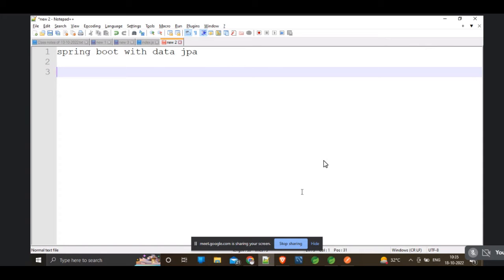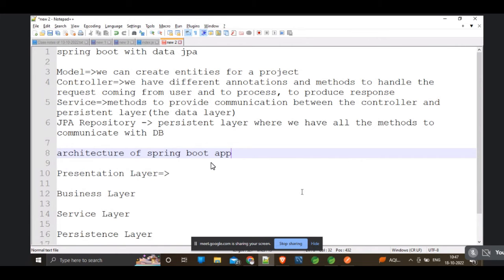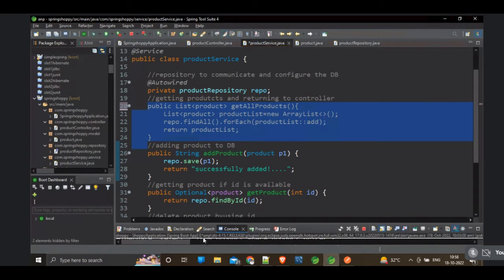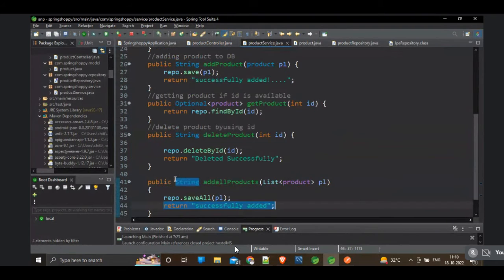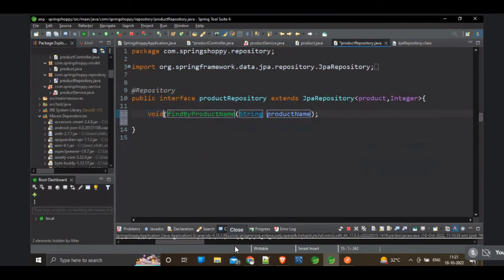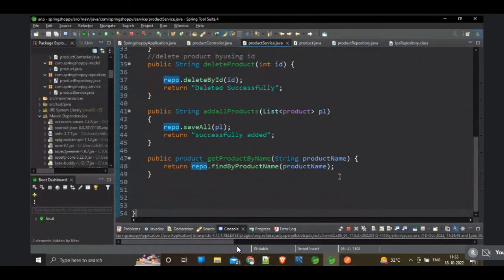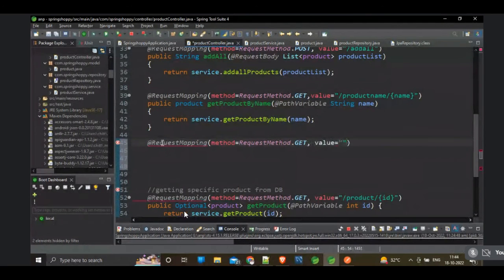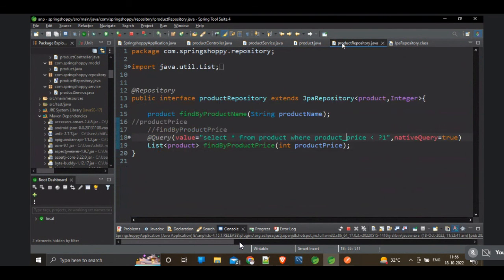10 October 2022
Java Spring Data JPA 2nd Lecture